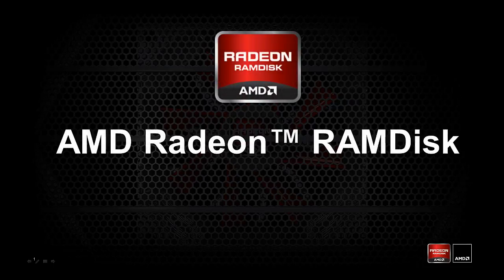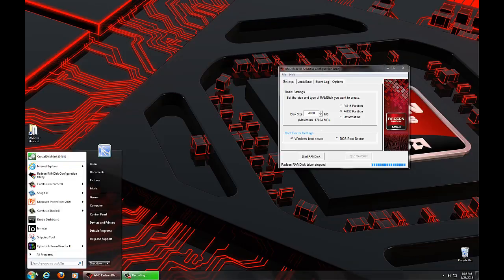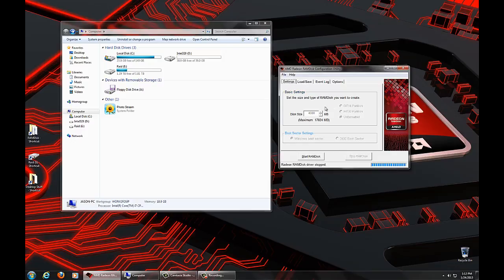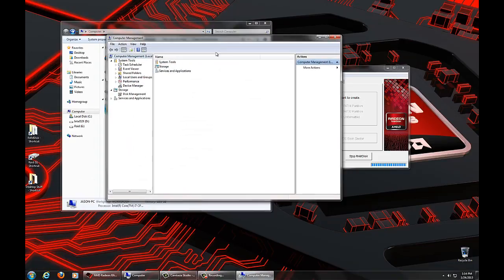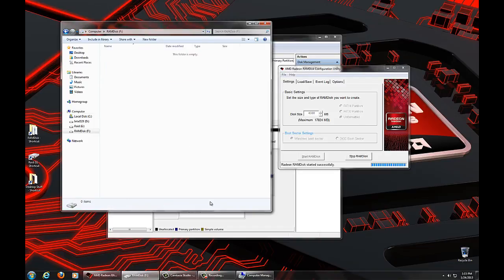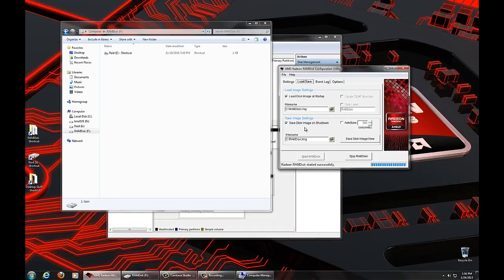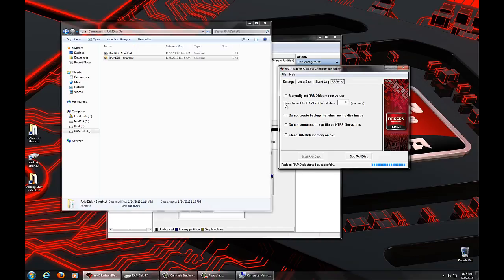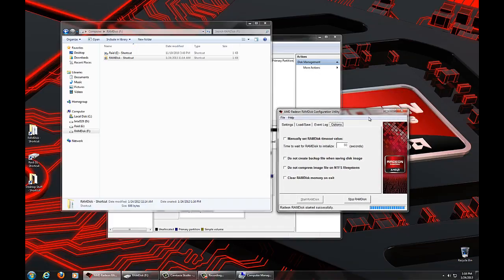Radeon™ RAMDisk: Advanced Configuration